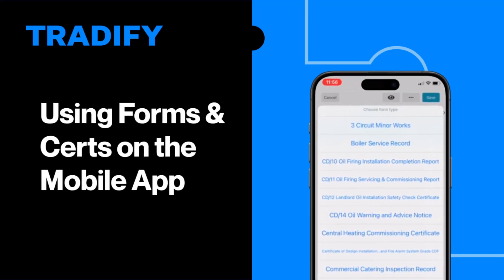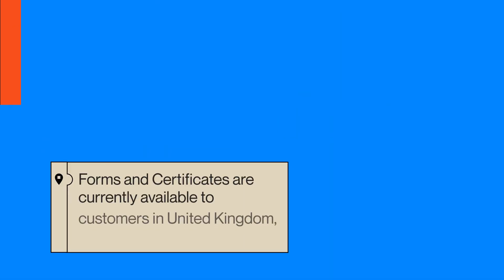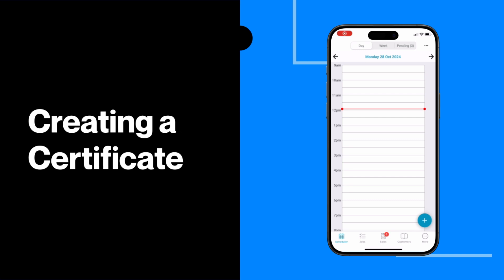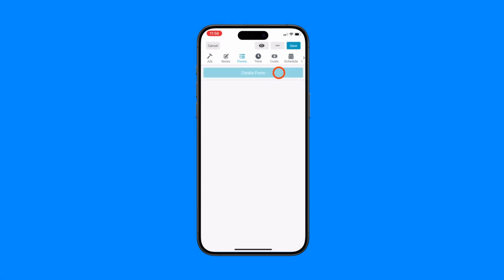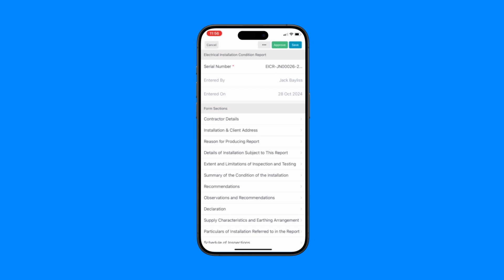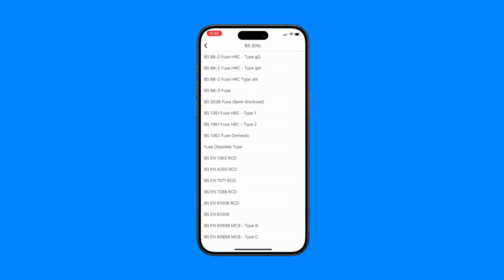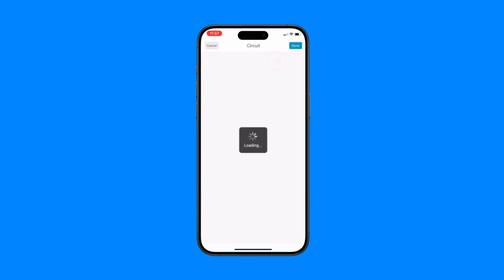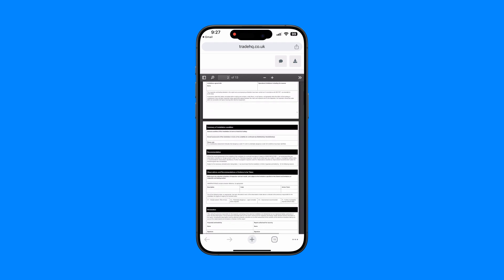Using Forms & Certificates in Tradify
See how easy it is to create and send forms & certs in Tradify.

0:00 - 0:28 Introduction
0:28 - 1:29 Creating a form or certificate
1:29 - 1:43 Sending completed forms & certs
1:43 - 2:11 Outro

PHONE
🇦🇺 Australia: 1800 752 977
🇬🇧United Kingdom: 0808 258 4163
🇺🇸 USA: 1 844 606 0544
🇳🇿 New Zealand: 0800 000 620
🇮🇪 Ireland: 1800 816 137